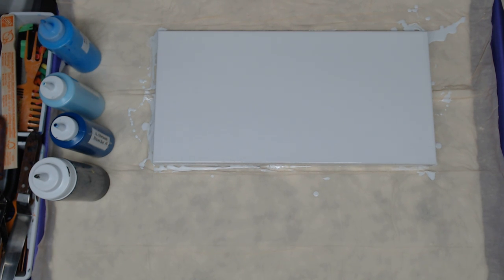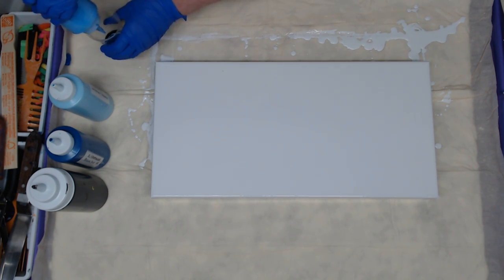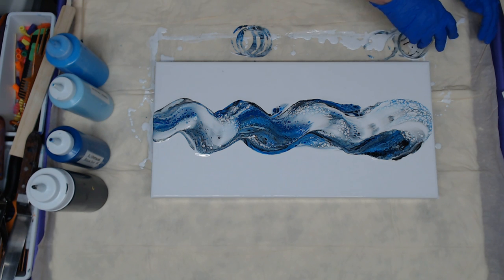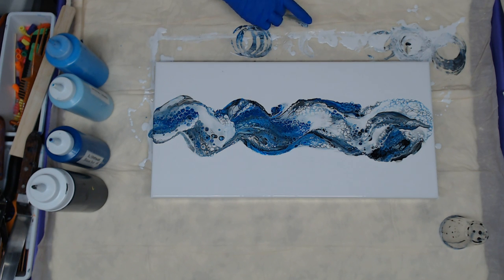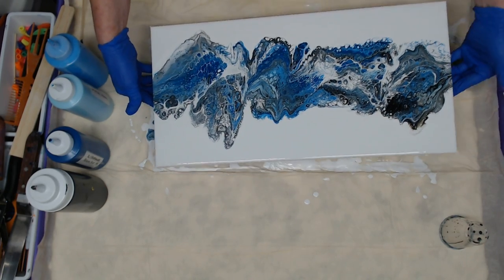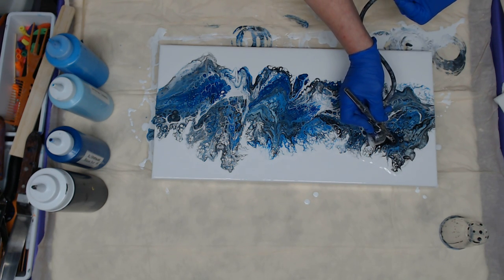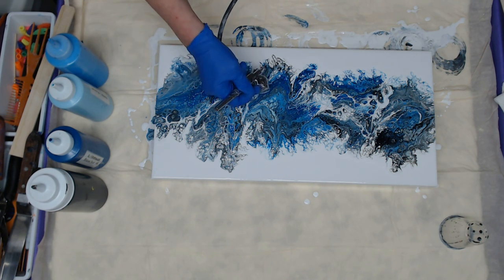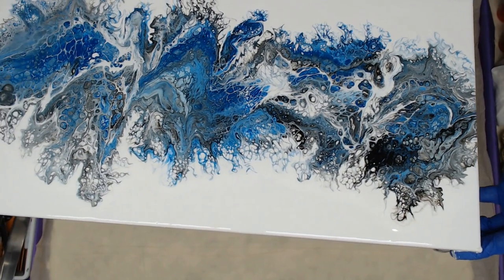(244) Flip and Drag - Acrylic Pouring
FAN MAIL!!